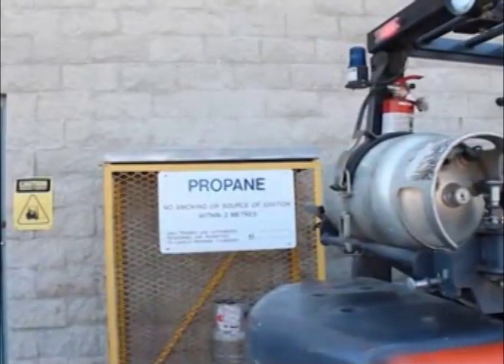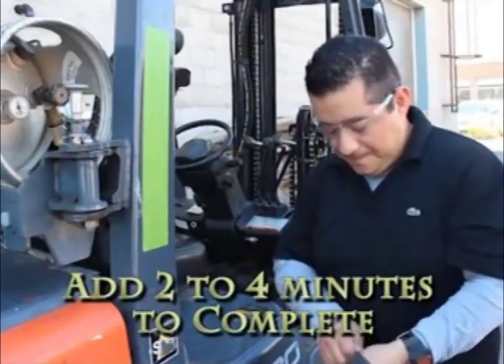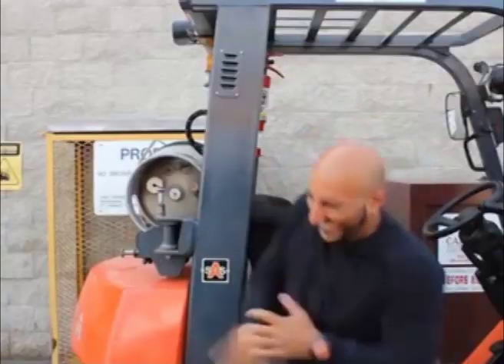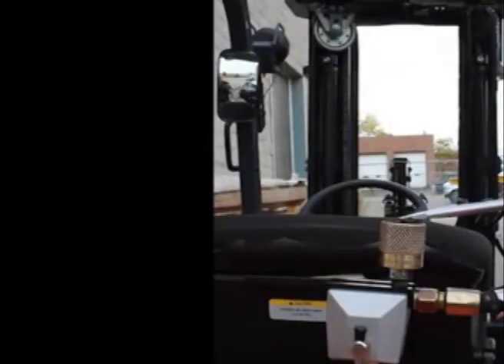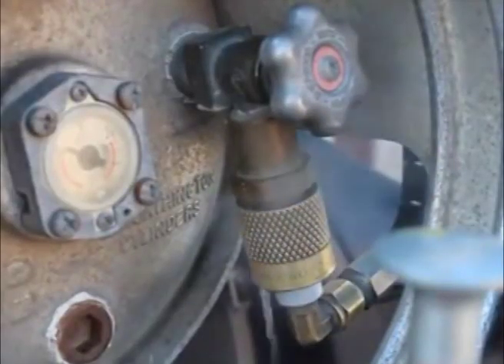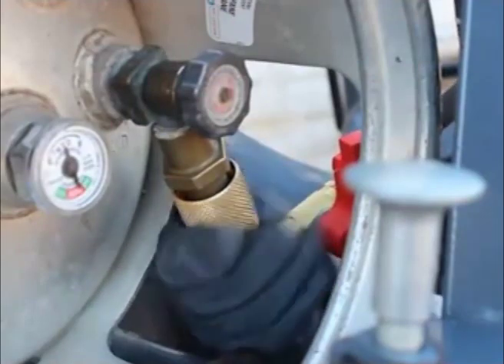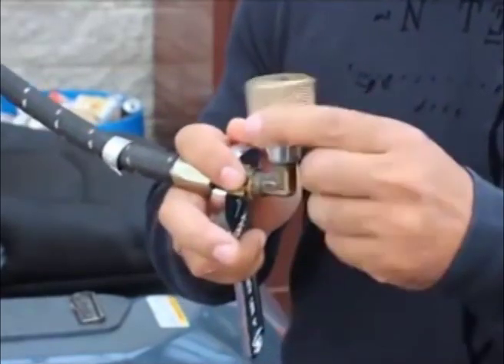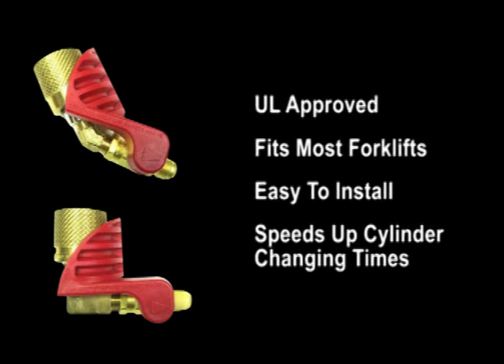LPG Safety Valve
The LPG Safety Valve allows the connecting and disconnecting of forklift propane cylinders without the hazard of potential freeze burns from escaping gases. It is easy to use and helps ensure tanks can be changed both safely and quickly without harm to the forklift operator.